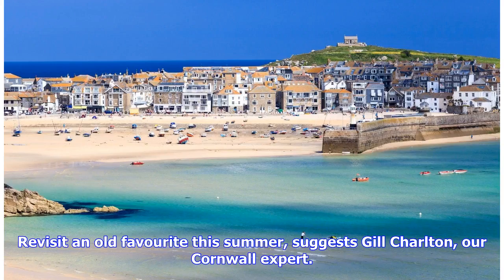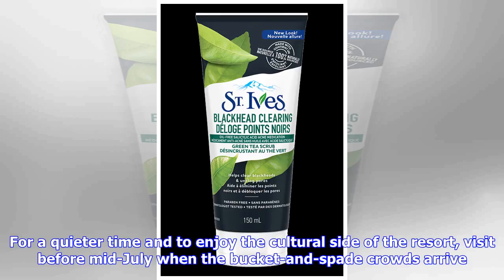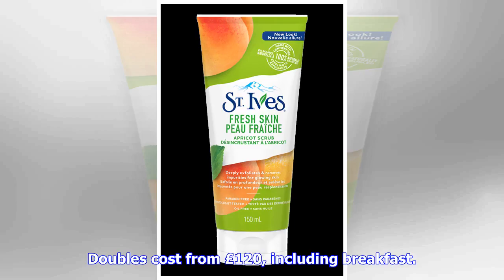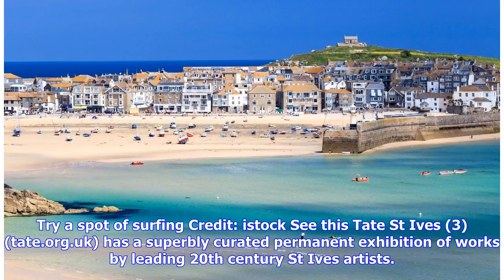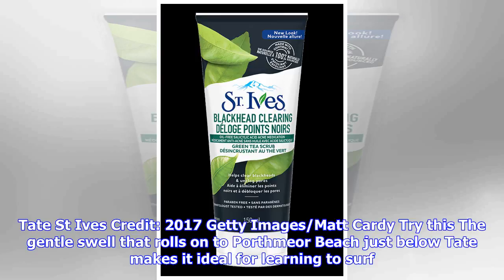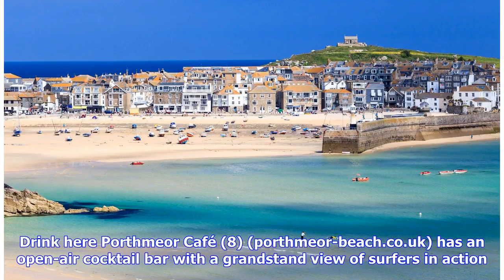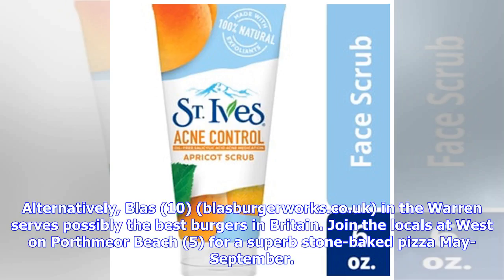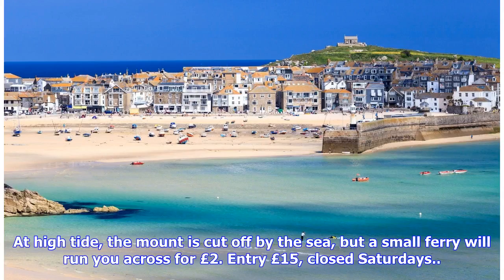Breaking News | Why we're still in love with St Ives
Revisit an old favourite this summer, suggests Gill Charlton, our Cornwall expert. You’ll find Scandi style, picturesque hiking routes and the best burgers in Britain.  Go now The quality of the summer light in St Ives has inspired generations of artists. Tate St Ives has doubled in size and a major Patrick Heron retrospective has just opened. For a quieter time and to enjoy the cultural side of the resort, visit before mid-July when the bucket-and-spade crowds arrive. Travel down by train (gwr.